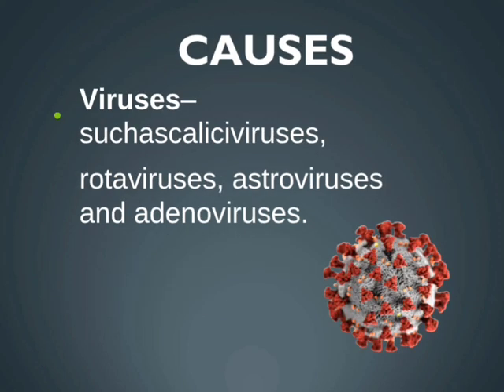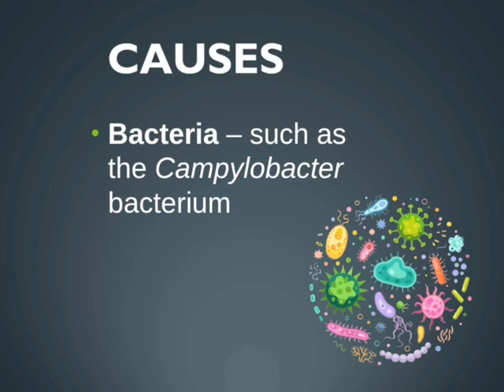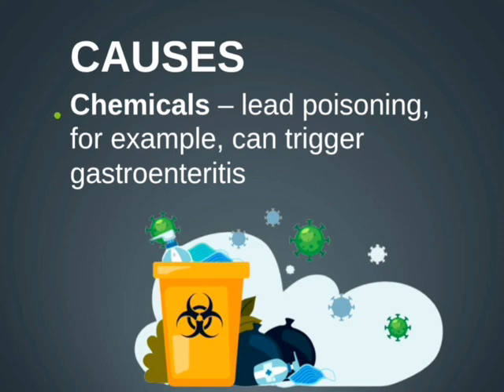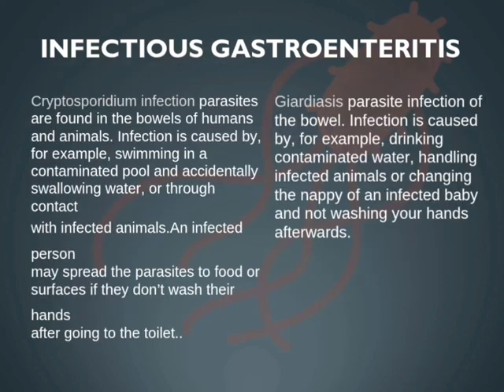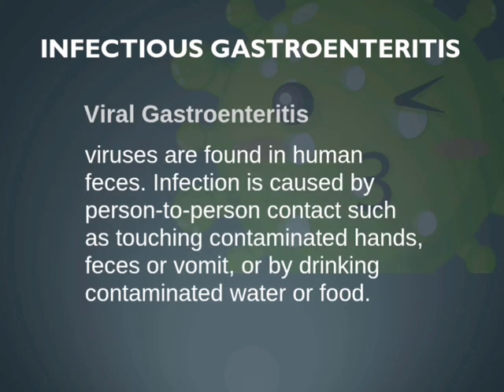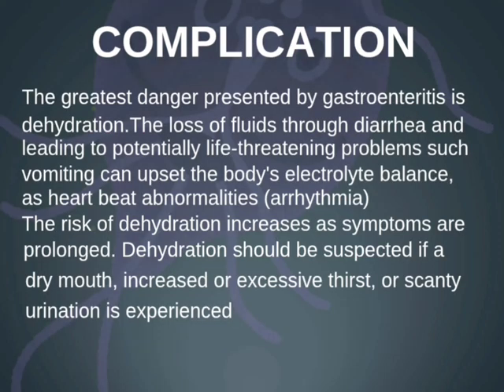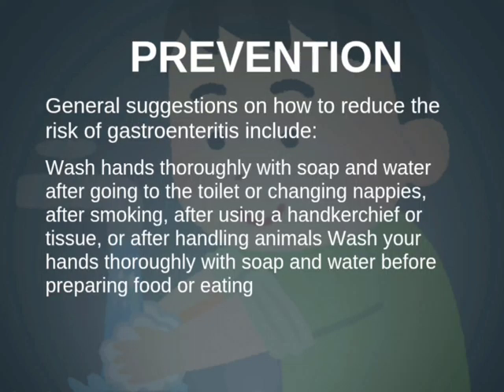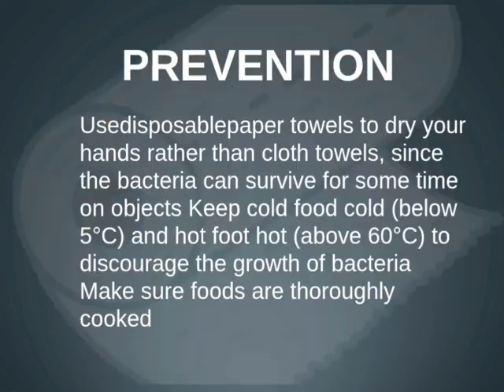Gasteroenteritis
Definition, etiology, epidemiology, pathophysiology and treatment